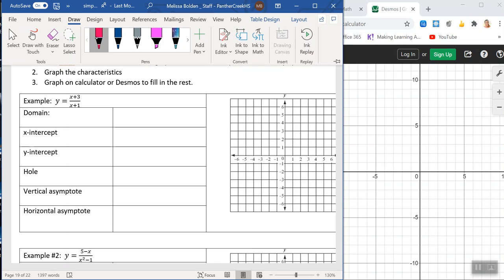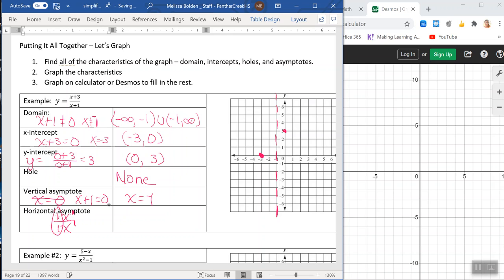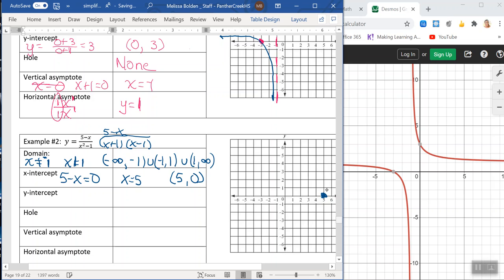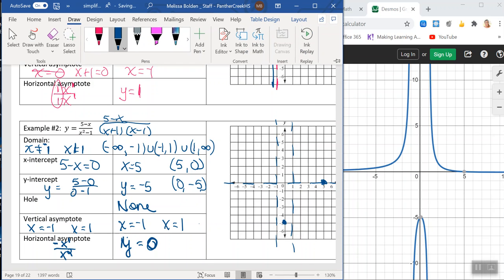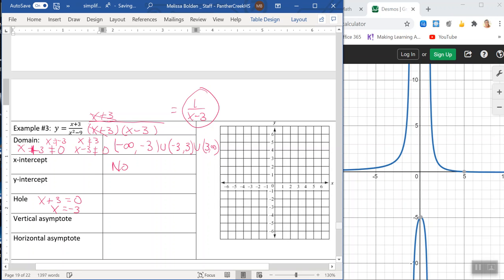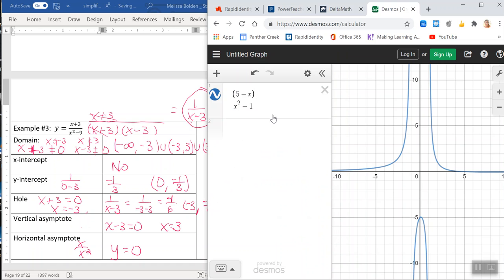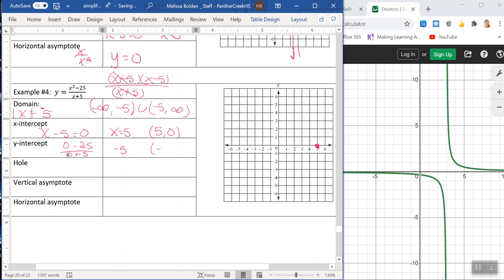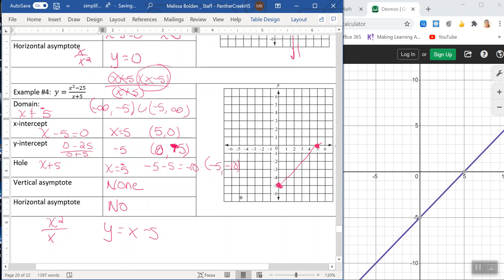Graphing Rational Functions Part II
Find important features and graph using desmos